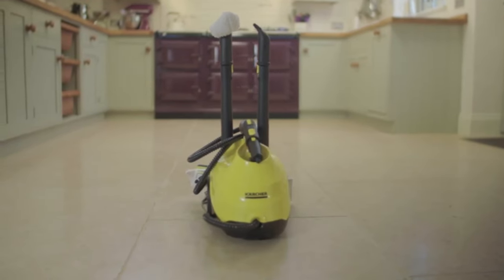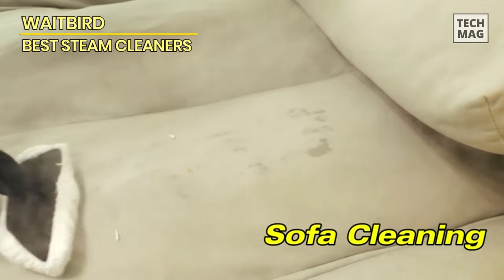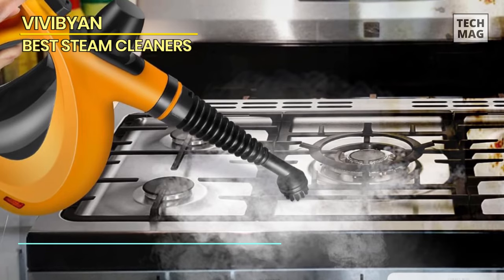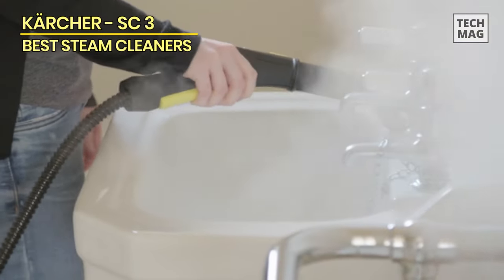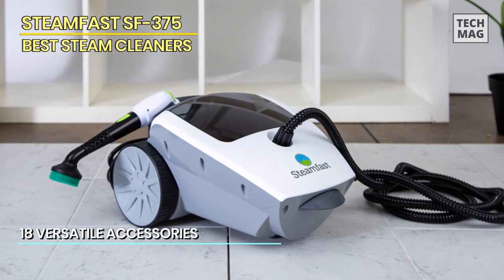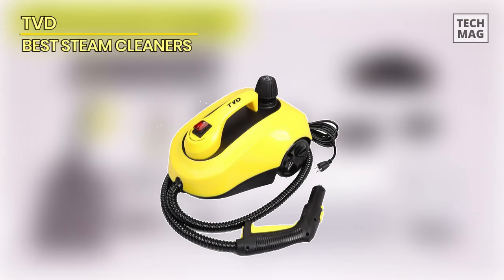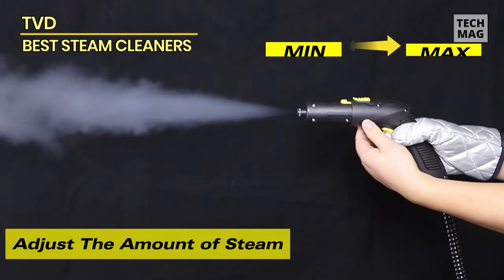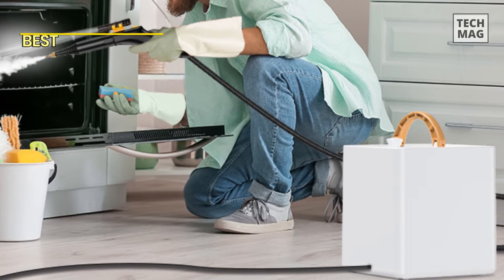Best Steam Cleaners 2024 Eco Friendly Cleaning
Check Out The Best Steam Cleaners Here!
► Kärcher - SC 3
► Steamfast SF-375

VIDEO GUIDE
00:00 Best Steam Cleaners
00:21 Waitbird
01:38 Vivibyan
02:48 Kärcher - SC 3
04:06 Steamfast SF-375
05:25 TVD
06:43 CAYAMA

With the Waitbird Steam Cleaner, we're entering into the realm of thorough cleaning without the inconvenience of harsh chemicals. This powerhouse can generate high-temperature steam up to 248°F, ensuring a thorough clean while also acting as a disinfectant. Let's discuss about tank size now. This cleaner's big 38oz water tank reduces those bothersome interruptions. It heats up in less than 5 minutes and provides an astonishing 45 minutes of continuous sterilizing and descaling power. And here's a neat feature: the simple-to-use steam gun, which has a push-to-release steam button for handed use or just engages the steam lock for a hands-free experience. Safety? Covered. The included kid safety lock provides piece of mind when using this powerful cleaner around the house. The flexibility of this steam cleaner truly distinguishes it. It's a multitasking wonder, with 21 attachments. There's practically nothing it can't handle, from ceramic tile to grout, granite, sealed wood floors, laminate, appliances, kitchen range hood, windows, mirrors, grills, and even your faithful automobile. It's a cost-effective, space-saving solution that removes the need for a specific cleaning arsenal.

The VIVIBYAN Pressurized Handheld Steam Cleaner, the ultimate cleaning dynamo intended to take your cleaning activities to the next level, is up next. Consider this: a 15-minute blast of pressured, super-hot steam hitting a blistering 250-270F! As this technology converts your house into a pristine sanctuary, you can get rid of tenacious oil and filth. This portable marvel is more than just a cleaner—it's a multitasking master. It's a complete solution that covers everything from kitchen surfaces like sinks, stoves, and countertops to floors, windows, baths, and even those tough pet areas like litter boxes and car seats. Added to that, its 9.8ft. power chord allows you to reach every nook and corner with ease. But hold on, there's more! Its small size makes it easy to use whether you're at home, in the office, or tackling garage filth. And here's the best part: it's chemical-free! Yes, you read that correctly. For a natural, safe cleaning experience, this cleaner just uses water. Not to mention the safety cap, which adds an added degree of security.

The Kärcher SC 3 Portable Multi-Surface Steam Cleaner is next, and it is a genuine powerhouse in the field of chemical-free cleaning. This miracle machine is designed for efficiency, heating up in 40 seconds and blasting steam at over 200°F. What a thorough cleaning! What's even better? It's made to remove grease, stains, and up to 99.9% of common home germs and viruses without the use of harsh chemicals. But wait, there's more to fall in love with. This multi-purpose cleaner works well on a variety of surfaces, including stone, grout, LVT, vinyl, tile, and laminate floors. This flexible cleanser is also effective on windows, mirrors, water marks, and even fingerprints. The lamella technology, which ensures that steam is spread edge-to-edge for optimal cleaning effectiveness, is one notable feature. And what about the accessory set? Impressive! This set includes everything you need, from a hand nozzle with a microfiber cover to an EasyFix floor nozzle with extension tubes and a variety of specialist brushes and nozzles. Need to go into tight spaces? Not a problem! Getting under furniture or into overhead places is a snap with a flexible nozzle joint and two 20" extension tubes.